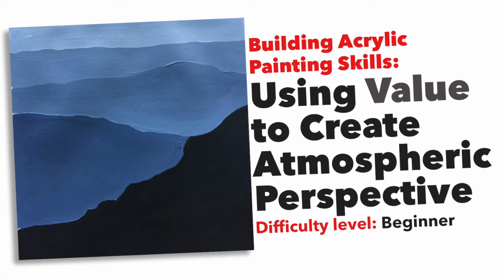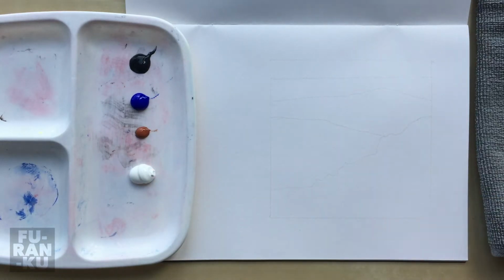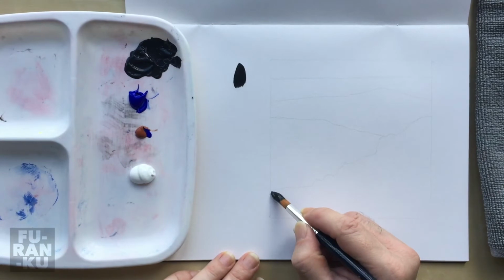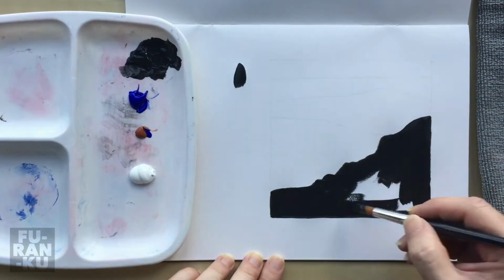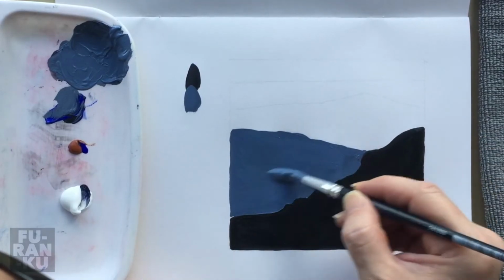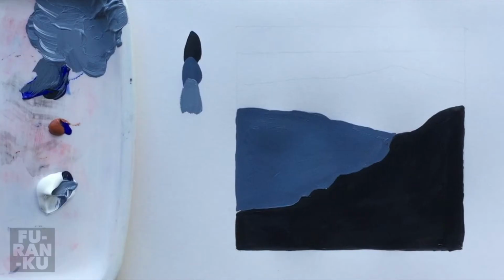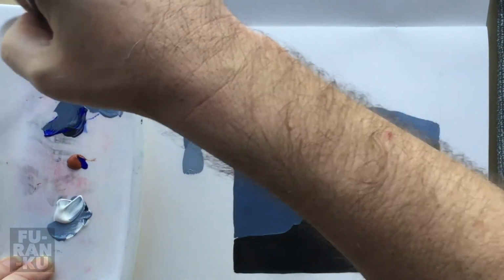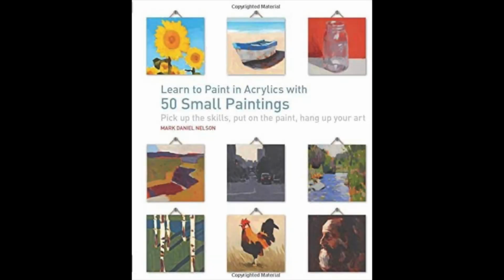Building Acrylic Painting Skills 1: Using Value to Create Atmospheric Perspective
This painting task will introduce you to identifying and utilising value, which is the lightness or darkness of a colour. A light value is closer to white and a darker value is closer to black. This painting should take 30 minutes.